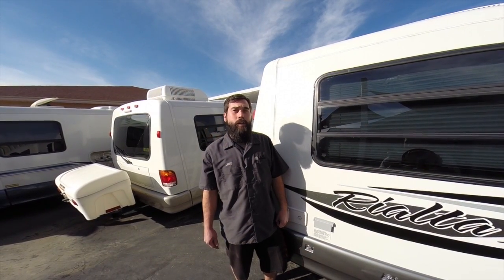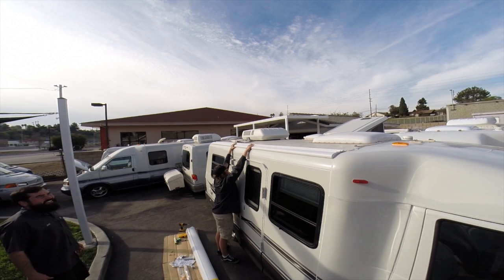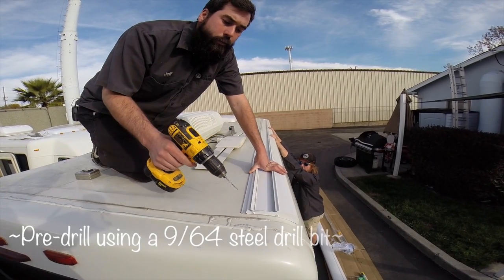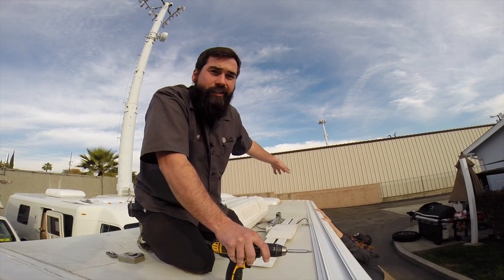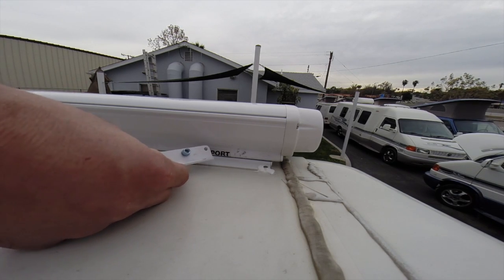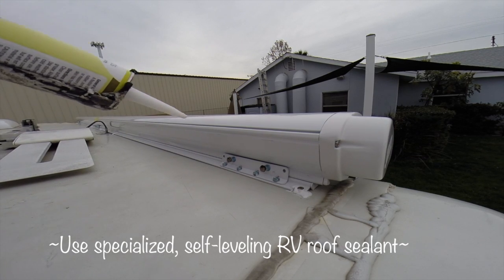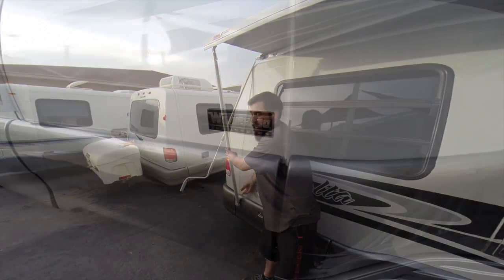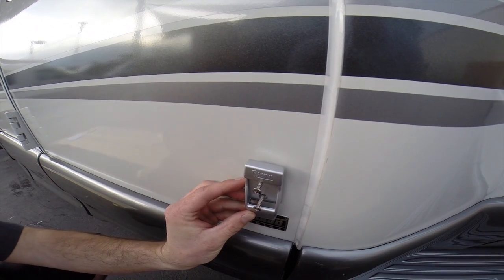Rialta Heaven Fiamma F65s Awning Installation Video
After you have purchased your Fiamma F65s awning from Rialta Heaven and had it delivered to your door, you can sit back, relax, and enjoy this step by step video on how to install it with just a few simple tools. **Note** Fiamma has released an upgraded bracket system (three pieces), that holds the same but is much lighter and costs less! The long bracket featured in this video is no longer produced. Give us a call if you have any questions.